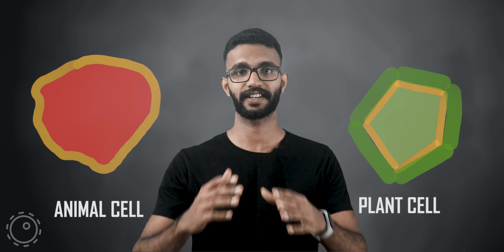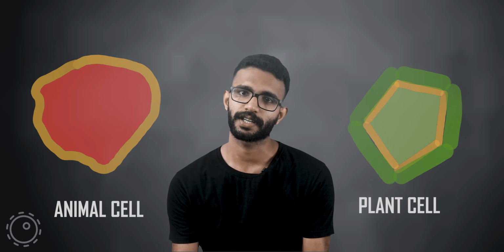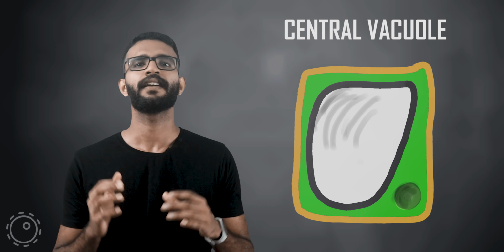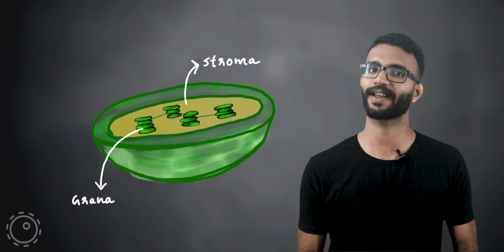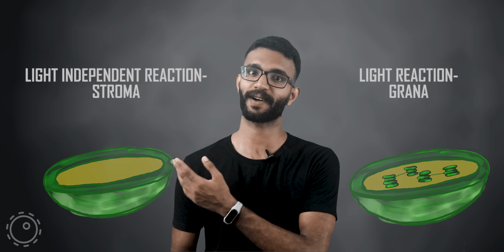PLANT CELL AND ANIMAL CELL || (CELL BIO- 7) || SCIENCE IN 3 MINUTES 2021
Plant and animal cell are both eukaryotic cells. Yet they are different in some aspects. As the plant is autotrophic, the plants need some specialized organs for this function.
Topics- Chloroplast, cell wall, cell structure, vacuole, plasmodesmata.

00:00- Intro
00:22- Similarities
00:41- Cell wall
01:09- Plasmodesmata
01:29- Vacuole
01:55- Chloroplast
02:39- Plastids
03:06- Lysosome
03:14- Snapshot time
03:23- Intro to next video

Science in 3 minutes aims in providing quality content that is related to science. For me science is the most important aspect that everyone should be aware of, but science is like an alien world for most of the people. I am here to simplify the deep concepts of science. I am a big fan of channels like Kurzgesagt – In a Nutshell, Crash course, Ted-ed, veritasium, osmosis, amoeba sisters, Vsauce etc. I really love the idea of making those videos and how they simplify concepts. Sometimes when we simplify things very much and it might not be very useful for students of the specific subject. What we aim is to simplify the concepts into like three minute videos while keeping the depth which will help the core students as well.

This video is part of the S3 biology series which aims in simplifying the concepts of biology yet keeping the depth. Quality biology videos which cover topics in depth and simplicity are rare and the importance as well.

Host- Joseph Roy
Direction- John Roy, Jyothi Roy

Making a change in 3 minutes